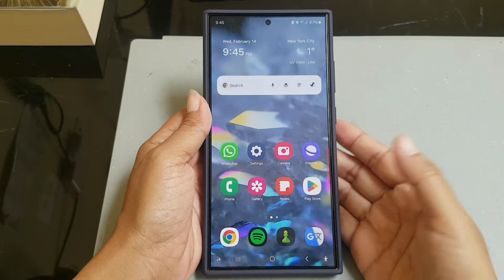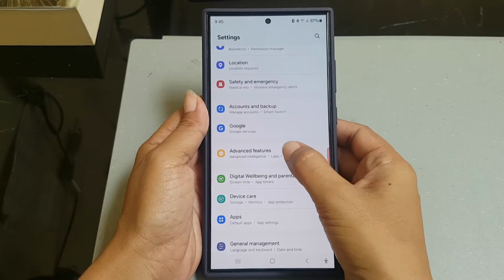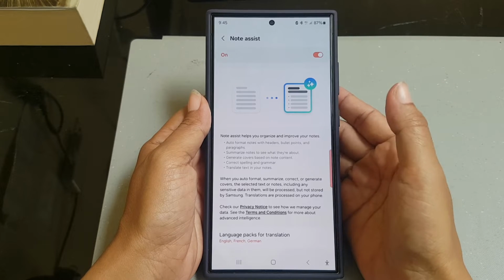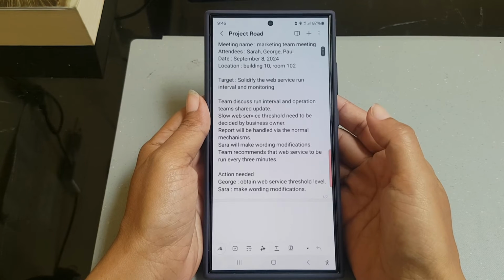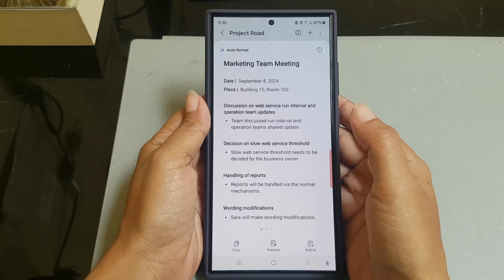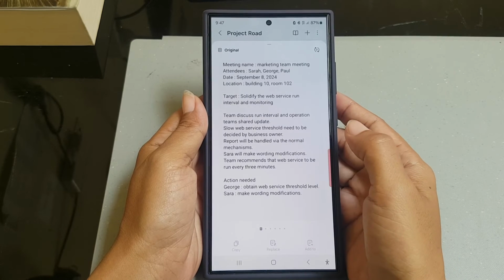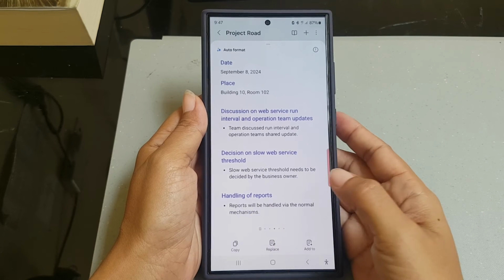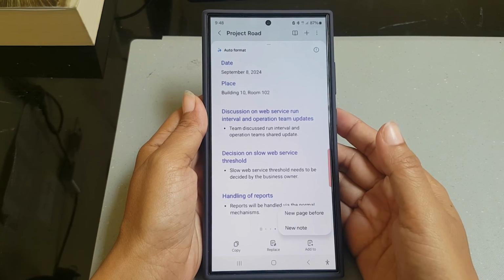Samsung Galaxy S24 Ultra : How to convert your note into a meeting note with the note assist feature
In this video, you will find the steps on how to convert your note into a meeting note with the note assist feature in Samsung Galaxy S24/S24+/S24 Ultra.

To convert your note into a meeting note with the note assist feature. First, you have to have to make sure that the note assist feature for Samsung Notes is on by using the following steps:
- tap "Advanced intelligence".
- tap "Samsung Notes".
- and then make sure the on/off switch for this note assist feature has been turned on(by default, this option is enable). When this feature is disable, tap the on/off switch until the switch turns red to enable it.

When the note assist feature is on, you can then use this feature to improve your note by using auto format and turning your note into a meeting note by using the following steps:
- open Samsung Notes app.
- you can create a new note or open an existing note.
- tap the Three stars icon at the bottom of the screen.
- in the pop-up menu, tap "Auto format".
- and then select "Meeting notes" to let your phone converting your note to a meeting note by classifying the discussion section and highlighting the important points of each so you and other attendees can easily read and understand it.
- swipe the screen to the left to see the results that are written with different style.
- while you're viewing the format you'd like to use, you can do some actions, such as :
** copying the note you are viewing to your clipboard by tapping "Copy".
** replacing your original note with the note you are viewing by tapping "Replace".
** adding the note you are viewing in a new page before your original note by tapping "Add to" and then select "New page before".
** saving the note you are viewing as a new note by tapping "Add to" and then select "New note".